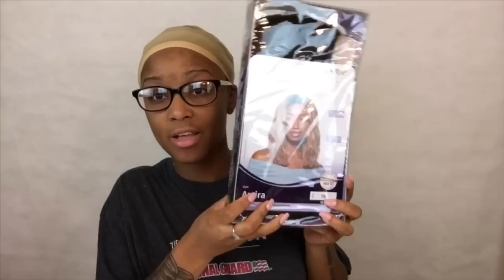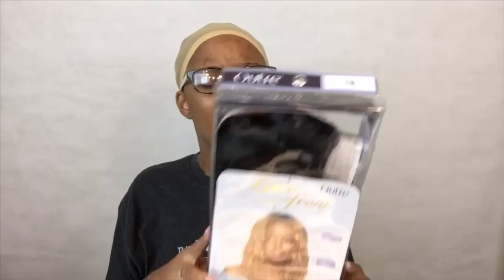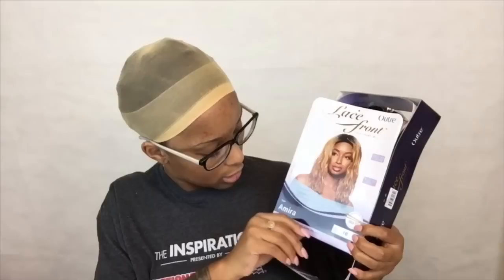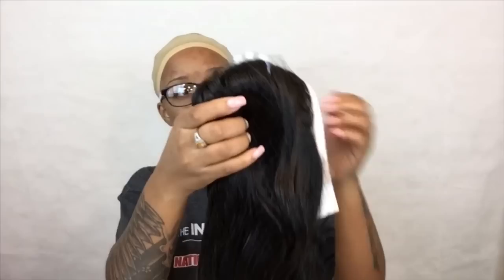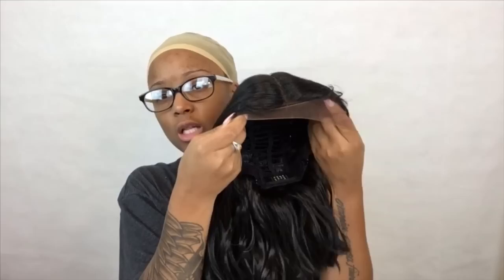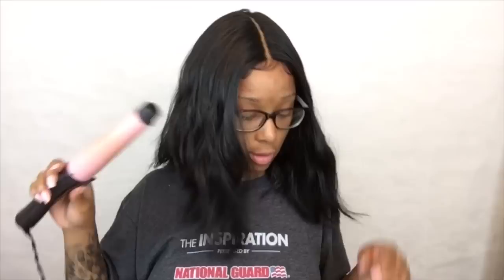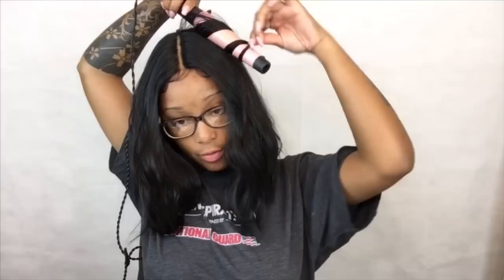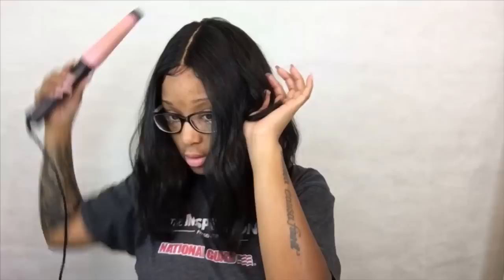Beauty Supply Store Series #2 | This Outre Wig Amira Tho’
Hey everyone so this is another wig that I picked up from the beauty supply store! (All items in this series are purchased with my own money) this series is to help my students mommies .. or whomever .. wants to look good on a budget! ☺️☺️ Really hope you all enjoy watching these types of videos!

Click these links for my beauty supply store series videos!

✖️Twitter: I do not get on Twitter

FAQ’s

Where am I from: Louisiana